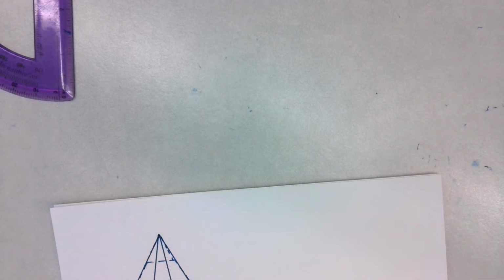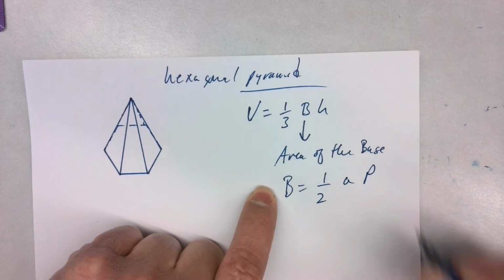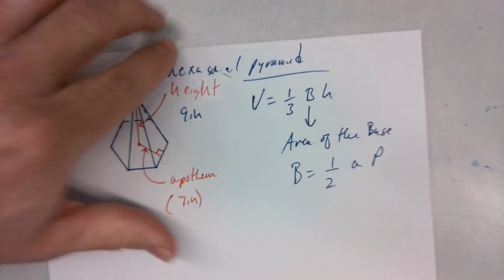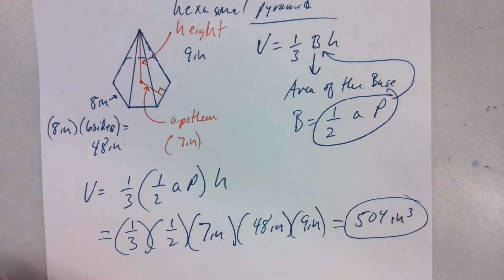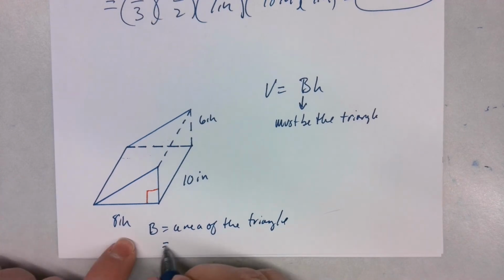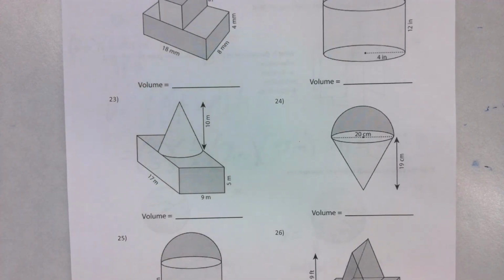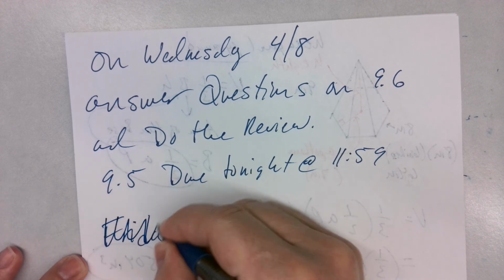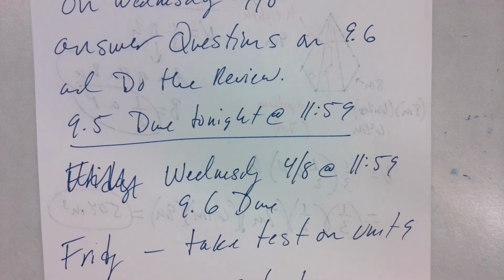Denton SM2H Unit 9 6 Part 2 4 6 20